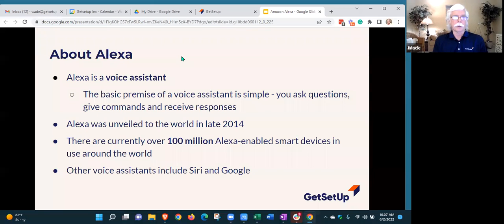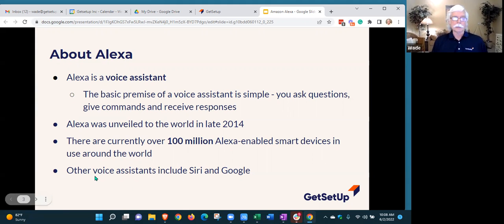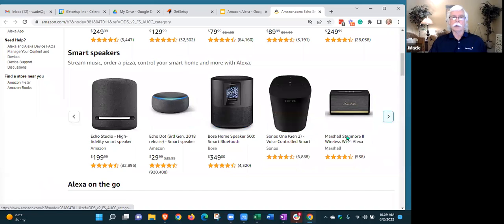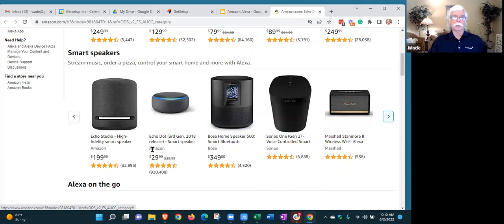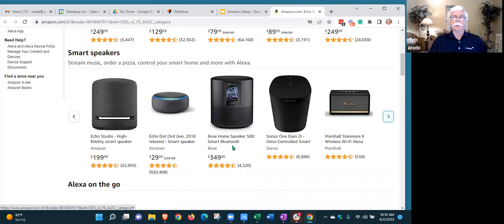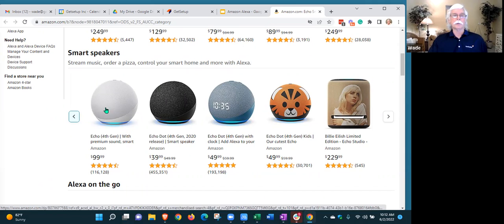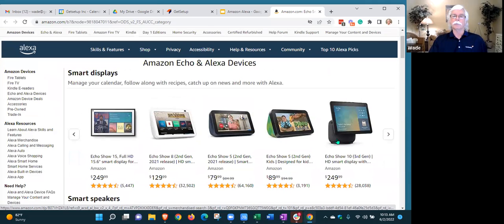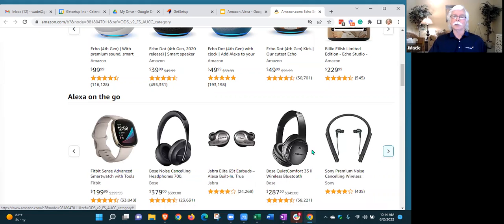Amazon Alexa - What It Is & Why You Might Want One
Are you are curious about Alexa or maybe have an Alexa device but never used it? 🔊

In this introductory class, we teach you how to select, set up and configure your device to play music, get the news, check the weather, set a timer, and more.